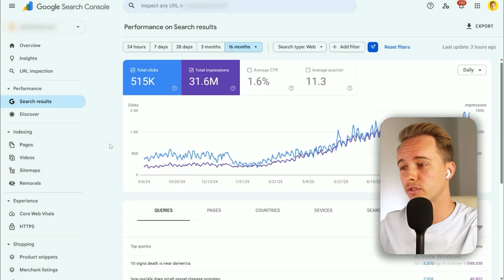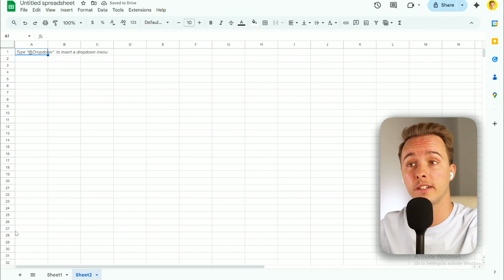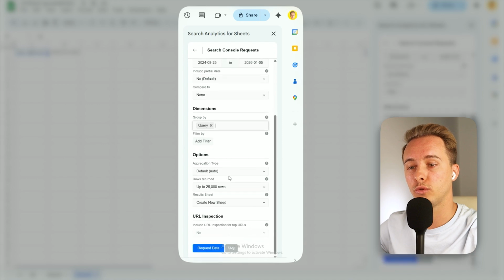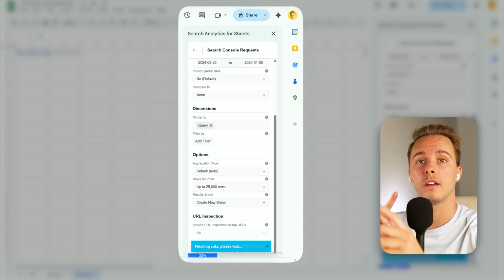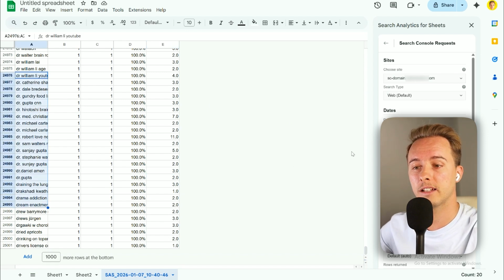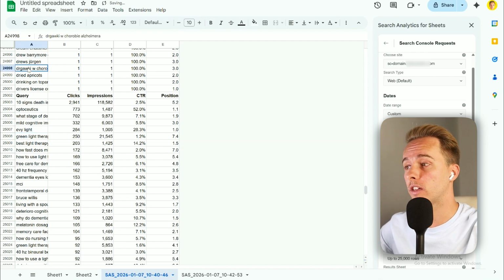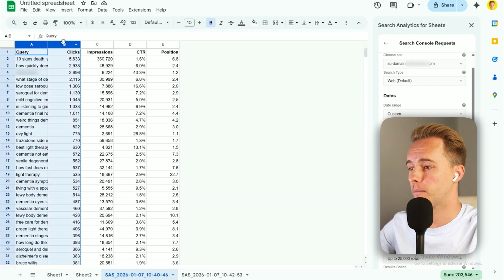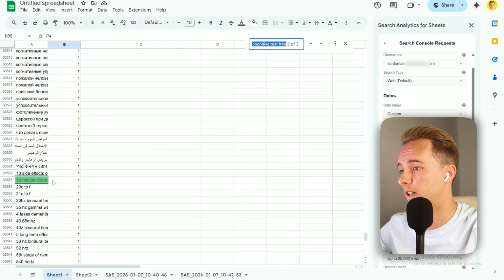New Trick To Bulk Export In Google Search Console Over 1000 Keywords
Google Search Console is quietly hiding how many keywords you can bulk export behind that tiny 1,000 keyword export limit.

But once you know how to get around that 1,000-keyword limit, you’ll never look at your traffic, or your opportunities, or your content strategy the same way again.

In this video I’m going to show you how to bypass the 1,000-keyword export limit, and merge them into one master sheet you can actually use to drive real SEO growth.

Tools:

If you put your email you'll instantly recieve an email with many resources (tools, templates, prompts, etc). The one discussed in this video is under this section 'Erasing duplicates and adding data together template'

00:00 Intro
00:26 Breaking the 1,000 Limit